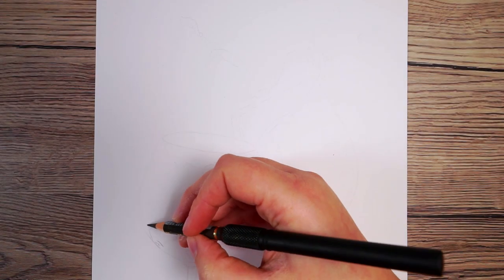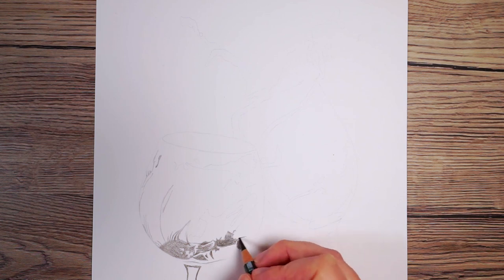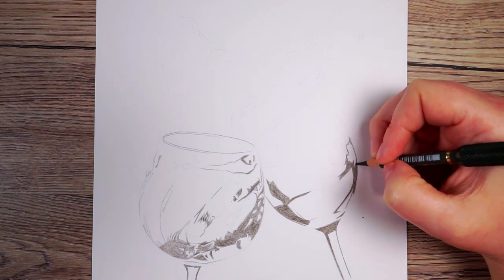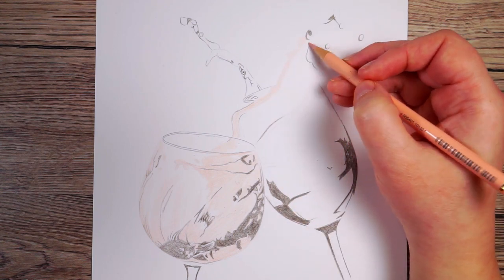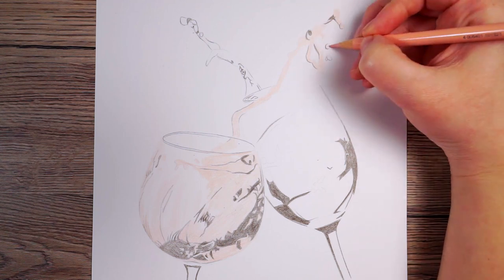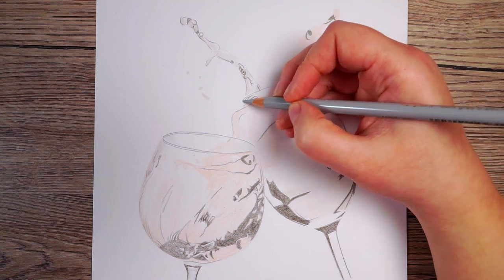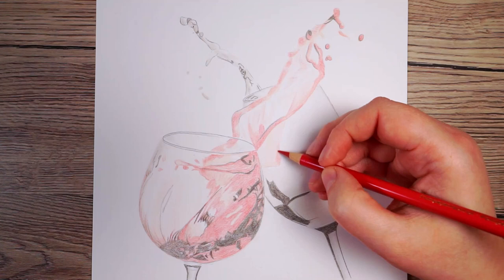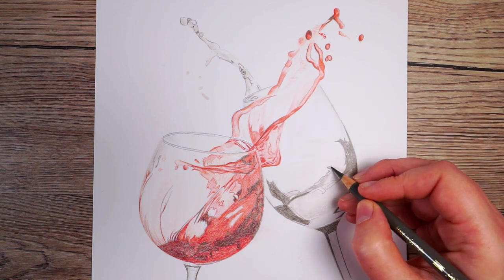CHEERS Everyone! A Happy New Year Drawing Tutorial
What a year it's been. 2021 was my first full year of making art tutorials for YouTube and it's been fantastic to see the channel grow - I'm really looking forward to making more in 2022 and beyond.

Materials List

Faber-Castell Polychromos Color Pencils
Strathmore Bristol Board Paper
Derwent Pencil Extender
Swordfish Ikon Sharpener

Follow me to see more!